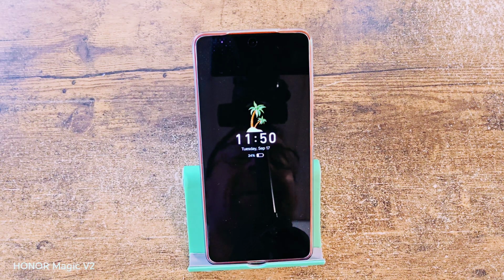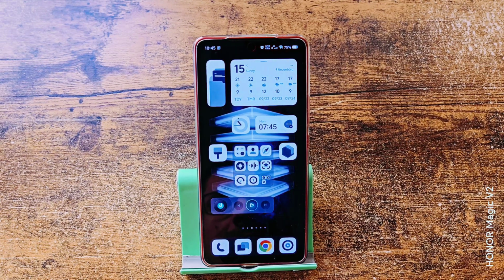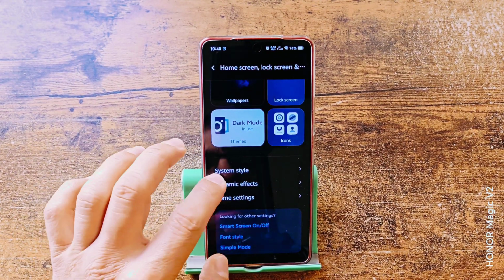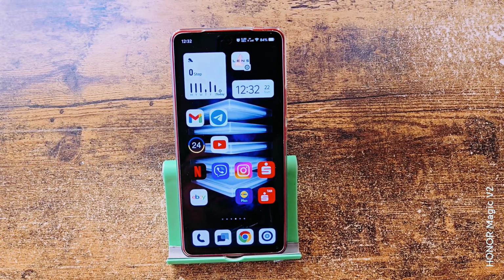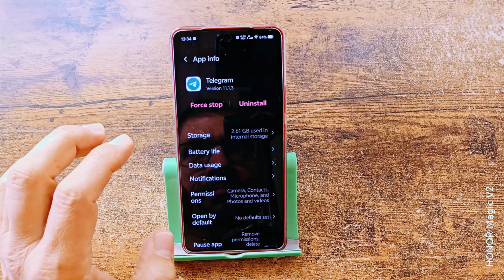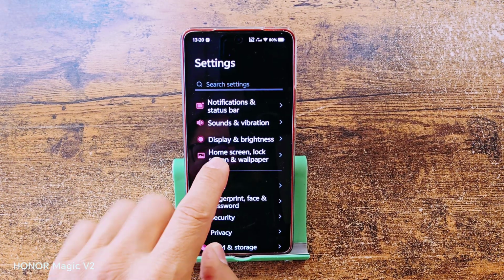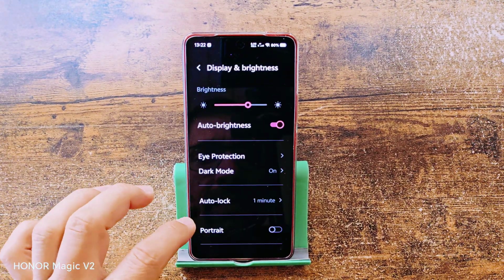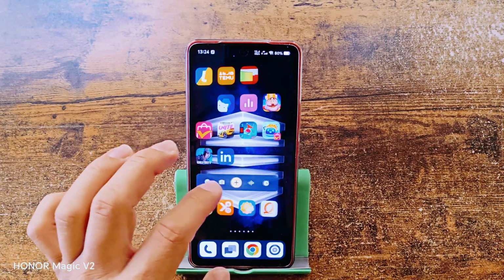Origin OS review. Part 1. System setup.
0:00 deeper into Origin OS
1:30 lockscreen and AOD
4:27 homescreen setup
9:09 Global notifications
13:13 more system settings